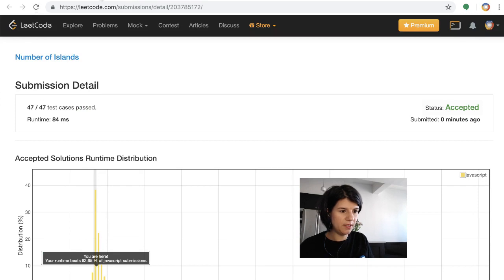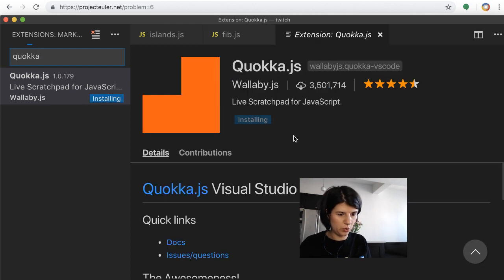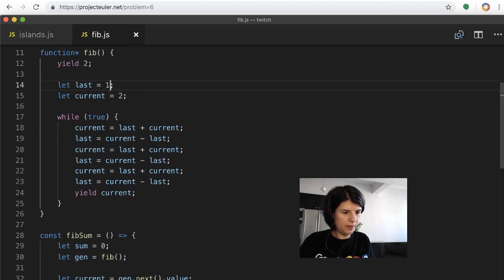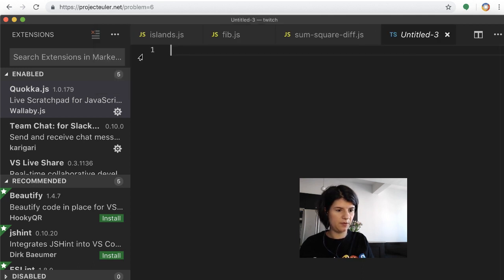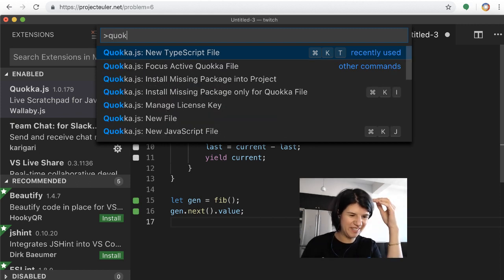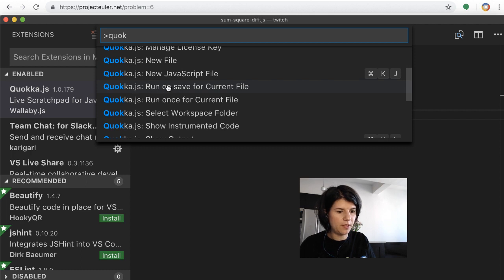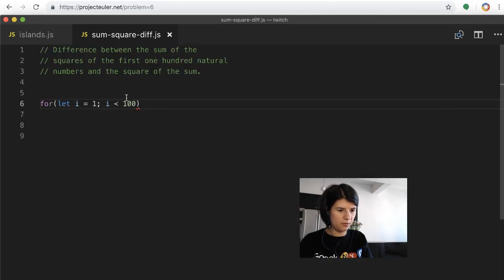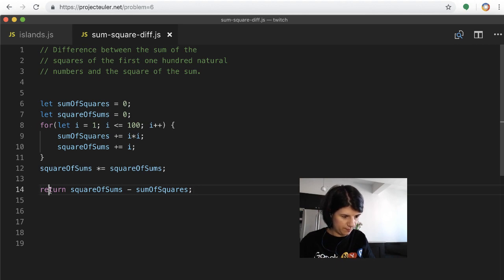Node.js/JavaScript interview training - Sum Square Difference and Quokka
# Quokka.js VSCode Extension
Quokka.js is a rapid prototyping playground for JavaScript and TypeScript. It runs your code immediately as you type and displays various execution results in your code editor.

# Project Euler - Problem 6
The sum of the squares of the first ten natural numbers is,

12 + 22 + ... + 102 = 385
The square of the sum of the first ten natural numbers is,

Hence the difference between the sum of the squares of the first ten natural numbers and the square of the sum is 3025 − 385 = 2640.

Find the difference between the sum of the squares of the first one hundred natural numbers and the square of the sum.